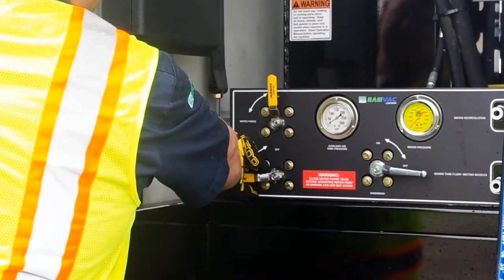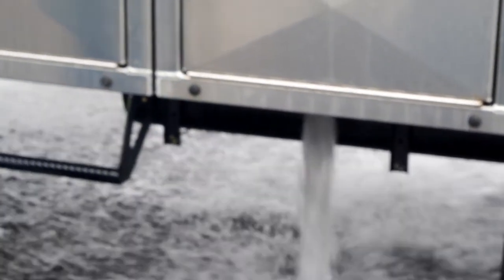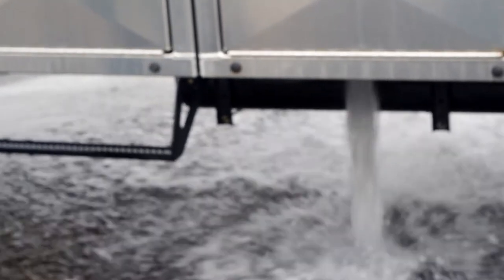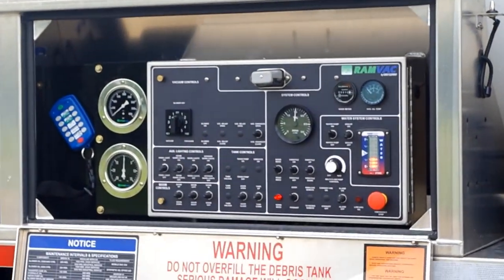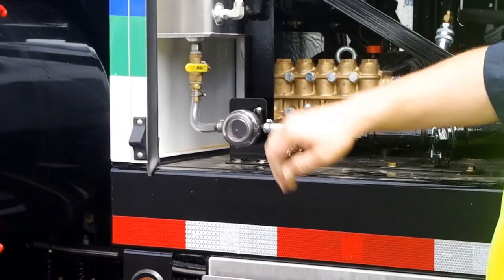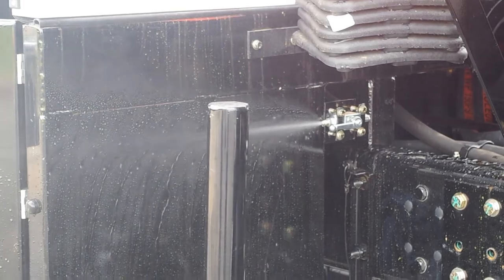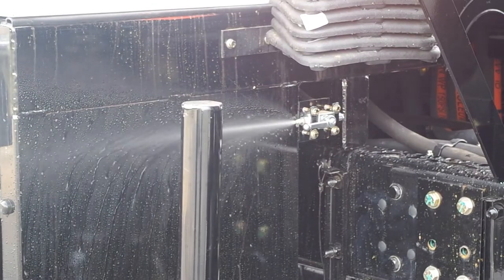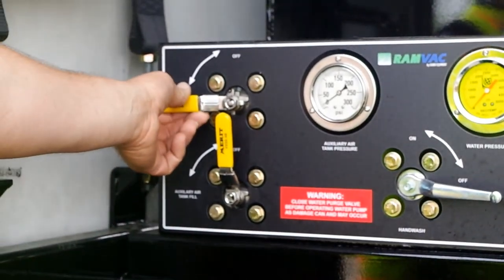RAMVAC Hydro Excavator Winterization Procedures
Winter is coming! Check out how to properly winterize your RAMVAC Hydro Excavator by Sewer Equipment.